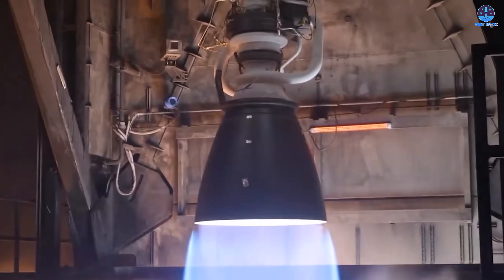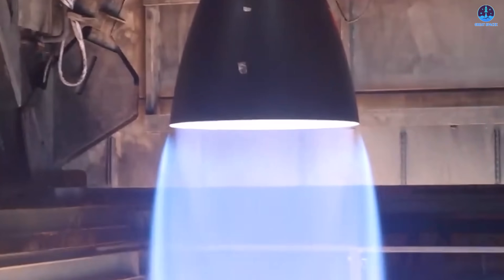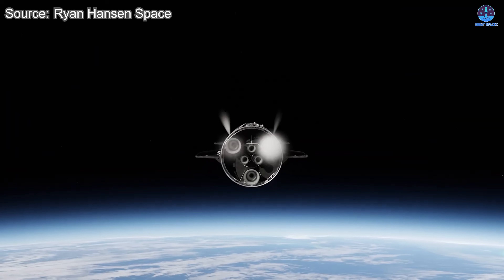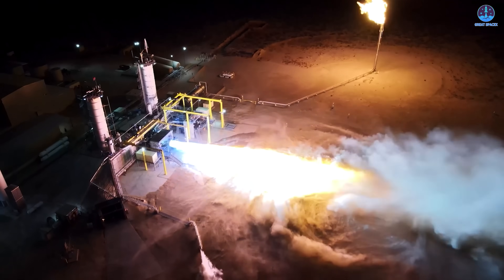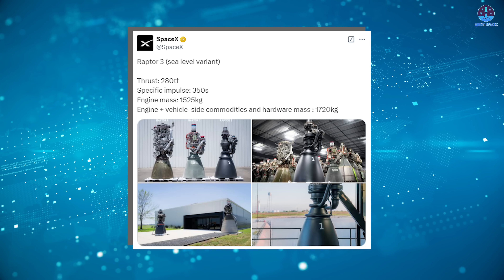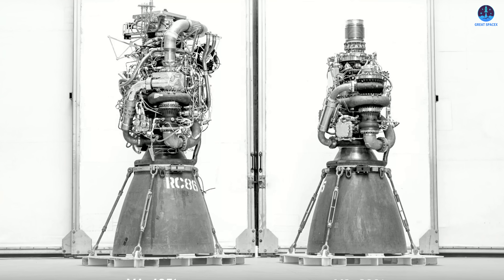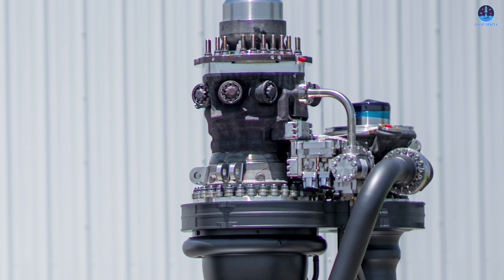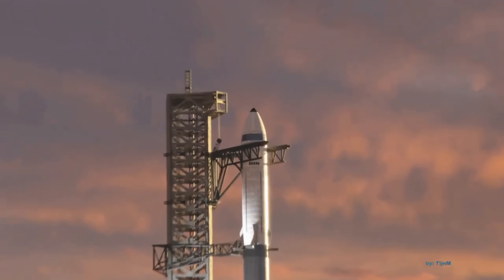SpaceX revealed New Breakthrough Upgrade on Raptor 3 Engine in 2026 Totally Ahead of Time!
00:00: Intro
00:36: Raptor 3’s upgrades and their impacts
09:03: Raptor 3’s problems
Starship V3 is on the horizon, bringing with it the powerful Raptor 3 engine—the heart of SpaceX’s next generation of flight. This new engine has already delivered impressive test results, showcasing major gains in thrust, efficiency, and reliability. Raptor 3 marks a bold leap in rocket engineering, setting the stage for a new era of high-performance reusability. So, just how powerful is it? Let’s find out in today’s episode of Great SpaceX.
It has been many days since Flight 11, the final mission of Starship Version 2. This historic flight marked both the end of an era and the dawn of a new chapter in SpaceX’s journey toward full reusability and interplanetary travel. The transition to Version 3 introduces a wide range of major improvements, but among them, the Raptor 3 engine stands as one of the most highly anticipated advancements.
During the Flight 11 livestream, SpaceX shared a remarkable glimpse of this next-generation engine in action. In a 27-second video, the company showcased two separate tests—one for the sea-level variant and one for the vacuum version. Though brief, these tests demonstrated both the immense power and refined engineering that define Raptor 3.
The sea-level engine was the first to be revealed. As ignition began, viewers could see a layer of frost forming near the top of the engine, an effect enhanced by its sleek black exterior and simplified design. This visual detail, while striking, also reflects the engine’s efficiency in managing cryogenic propellants. Beneath the frost, the Raptor 3 unleashed an extraordinary amount of thrust, reaching an incredible 280 tons. This represents a major step forward, surpassing the performance of Blue Origin’s BE-4 engine, which was once considered a strong competitor in the methalox category.
Raptor 3’s demonstration also highlighted its enhanced gimbal capability. The engine appeared to be mounted on a structure similar to Starship’s engine bay, allowing it to pivot freely during operation. This flexibility enables the engine to continuously adjust its direction without losing thrust, which is essential for precise flight control. These movements will be critical during various phases of flight, from lift-off to orbital insertion, payload deployment, and controlled re-entry. In the future, this same precision will be crucial for complex maneuvers such as in-orbit refueling or deep-space navigation.